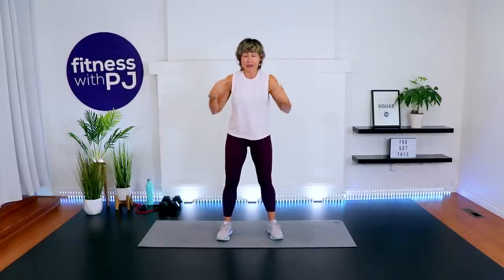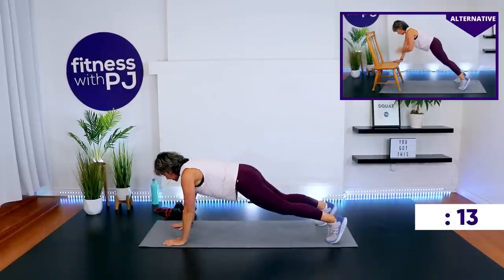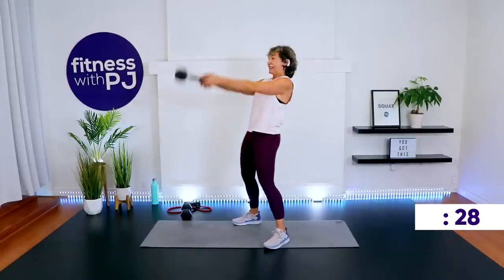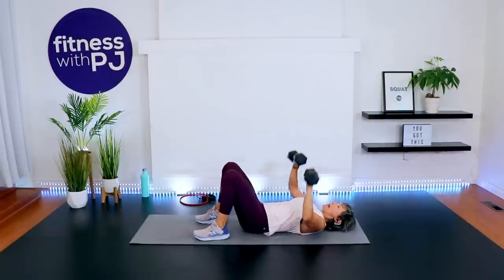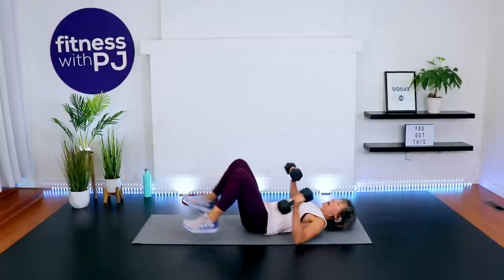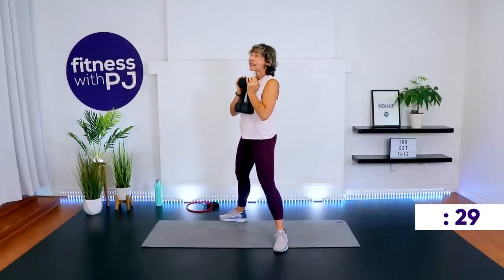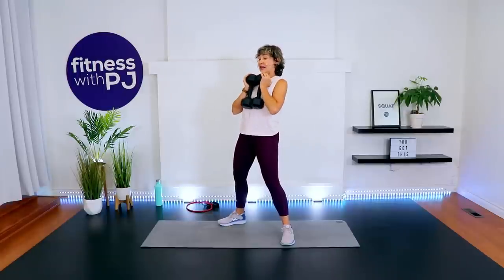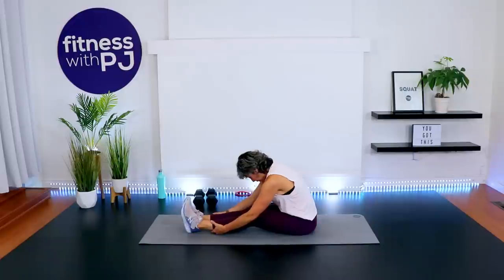Push, Pull, Hinge & Squat Strength Workout for Women Over 40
Work the foundational exercise patterns of the body that are responsible for every movement you make -  push,  pull, hinge, and squat(with the 5th, carry, covered as we hold onto the dumbbells for the exercises).

While these exercises are equated as "workout" exercises, they are movements we perform daily. This could be my most "functional" workout to date!

Day 16 of the 21-Day Fit & Fierce Challenge.

Tools: a pair of heavy, tubing and a chair if you are a beginner

3 x 40sec
Push up to shoulder tap
Band pull-downs
Woodchop
Narrow squat

3 x 40sec
Chest press
Bird dog row
Bird dog row
Single leg dumbbell clean
Plie squat
00:00 Introduction
01:40 Warm-up
05:45 Workout
33:49 Stretches